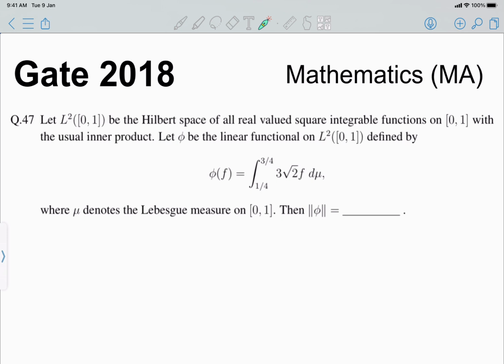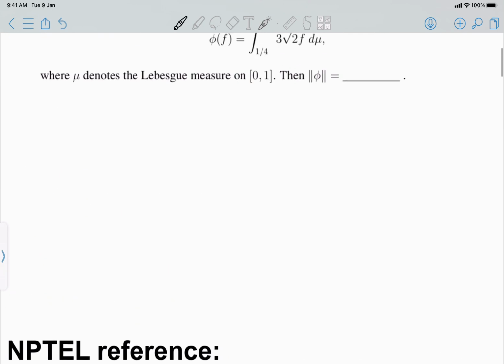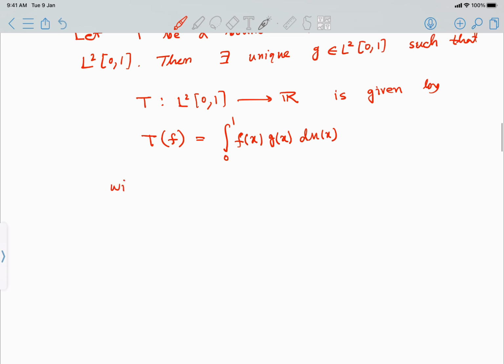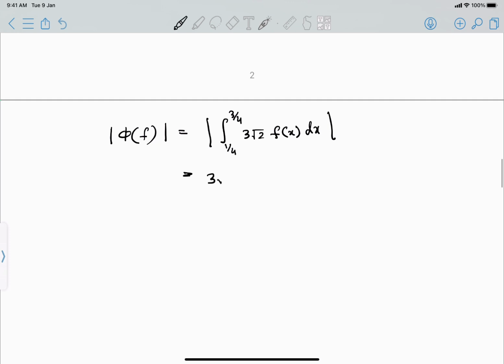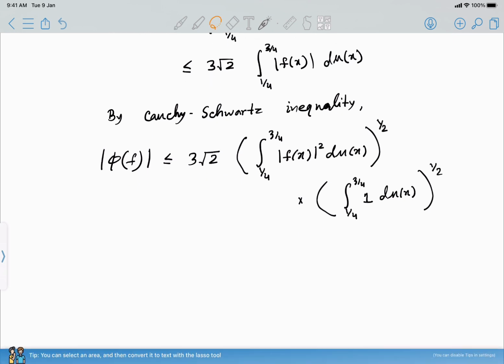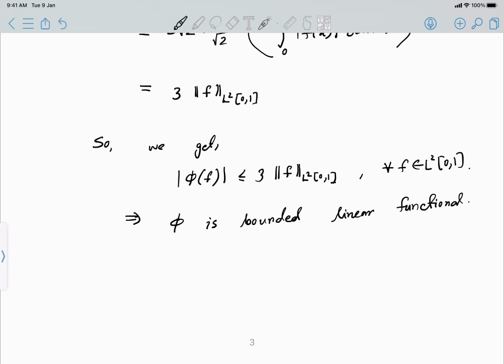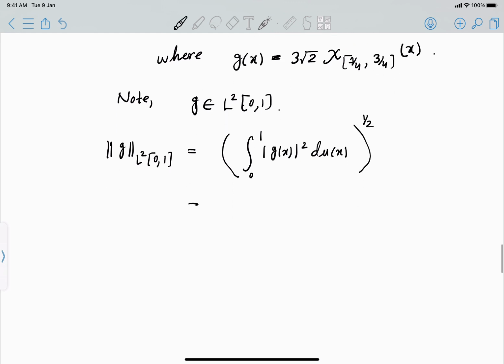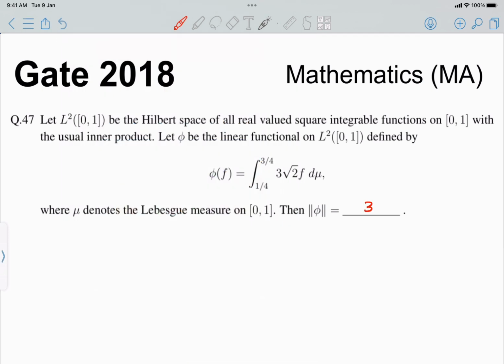Q47 MA 2018